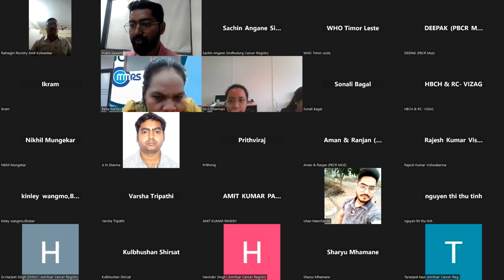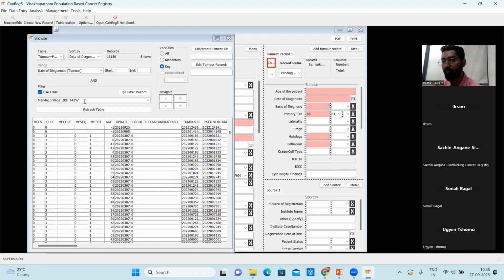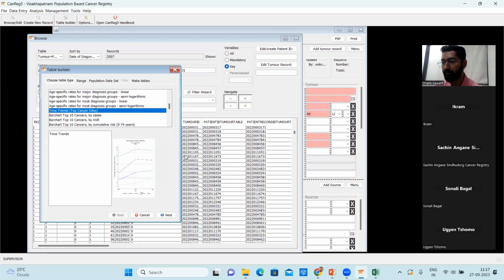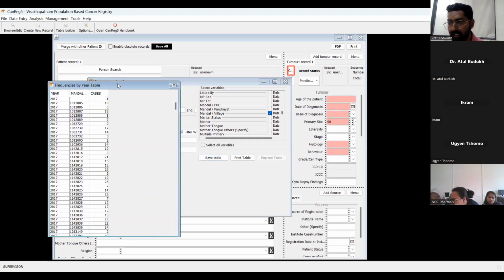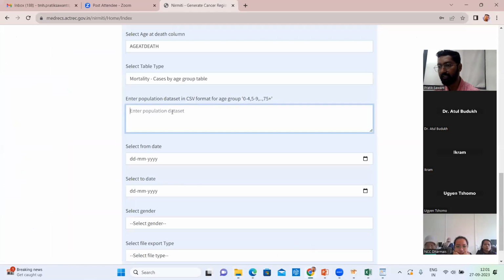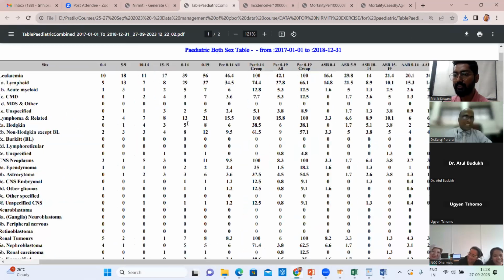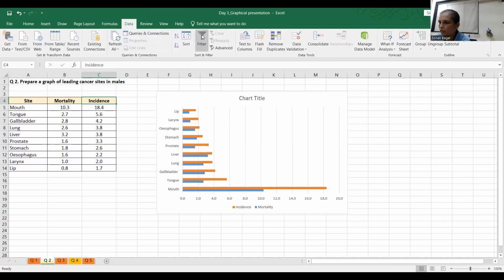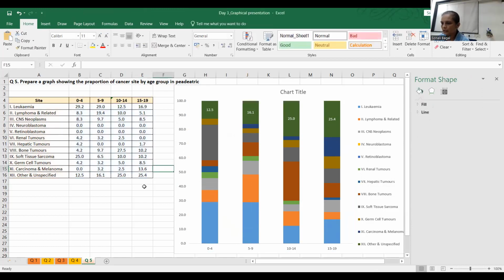Day 3 Data Management Course of Population Based Cancer Registry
Virtual course in data management of population-based cancer registry (PBCR) for SEARO region by Center for Cancer Epidemiology (CCE), (ACTREC) Tata Memorial Center, Mumbai with the support from SEARO-WHO office, New Delhi.